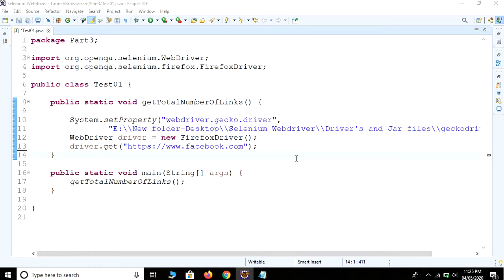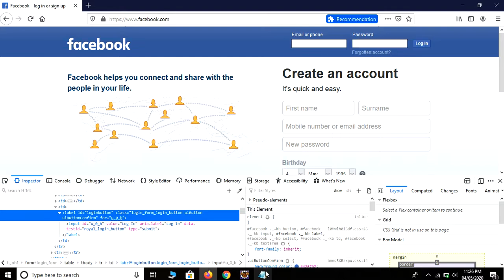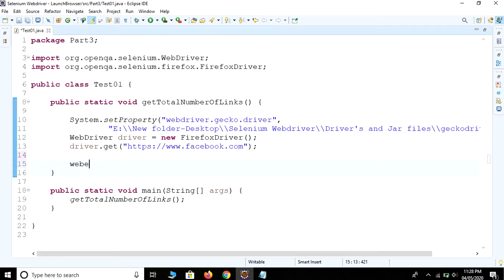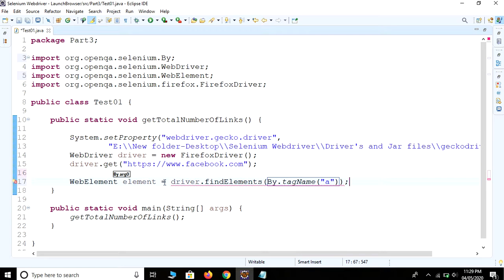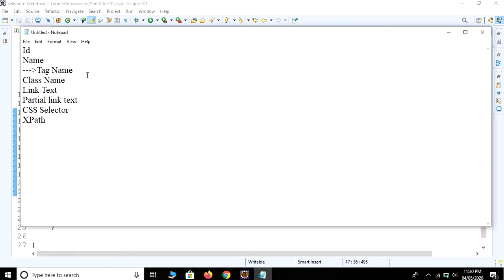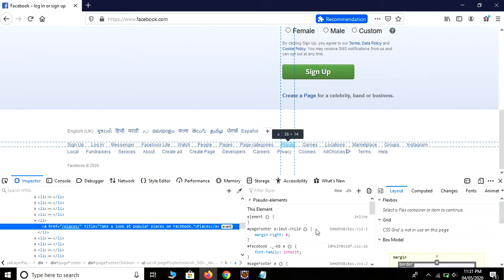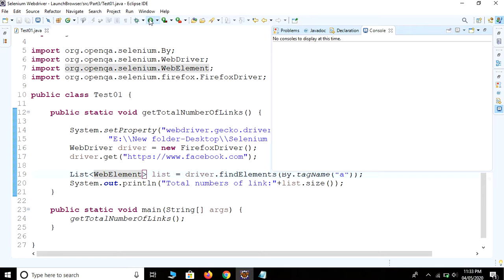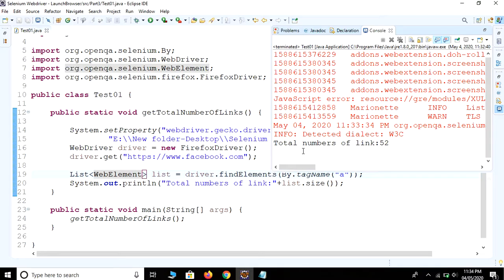Different Locators in Selenium WebDriver (Tag Name) - Selenium WebDriver Session 4.III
Selenium WebDriver Session - 4.III : Different Locators in Selenium.

How to use Xpath, ID, Name, CssSelector, ClassName, LinkText, PartialLinkText,Tag name.In this video we are going to use Tag Name attribute to find an element on Facebook's login page.